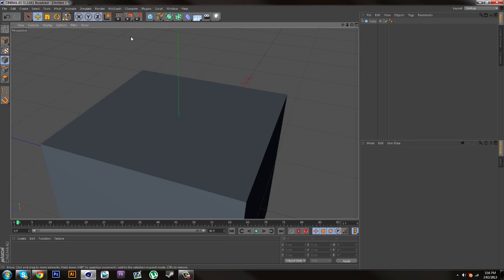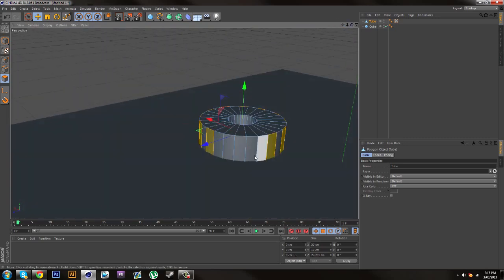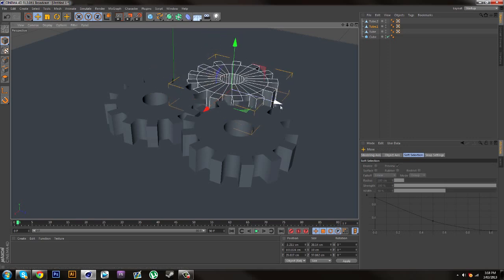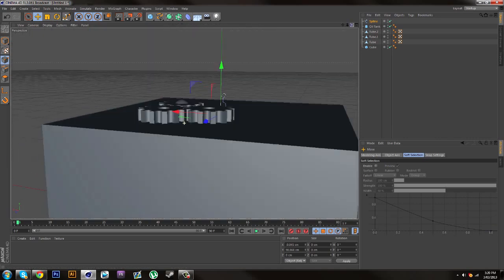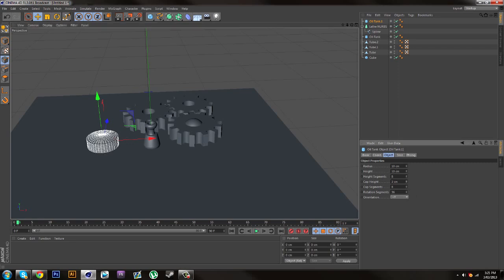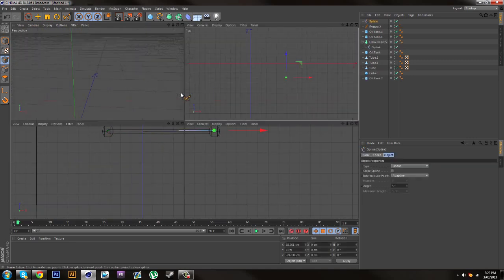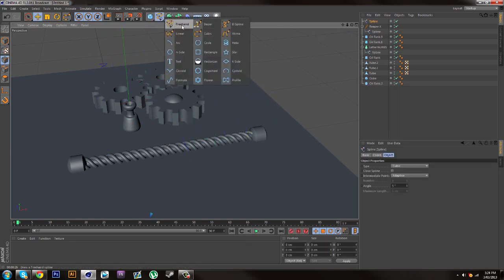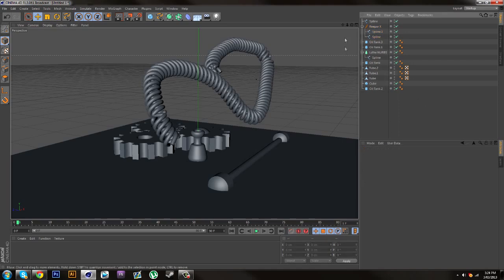Tutorial | Modeling Tips | Cinema 4D